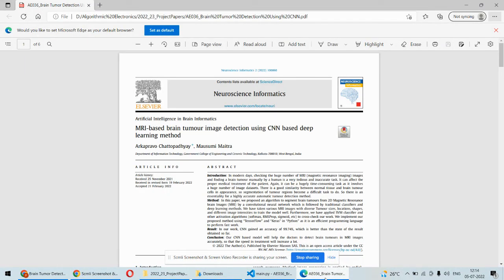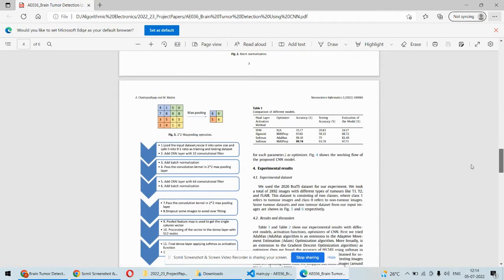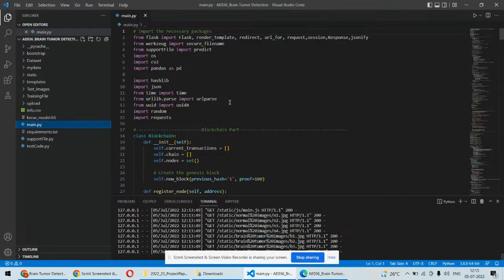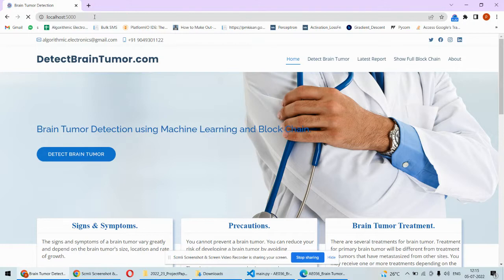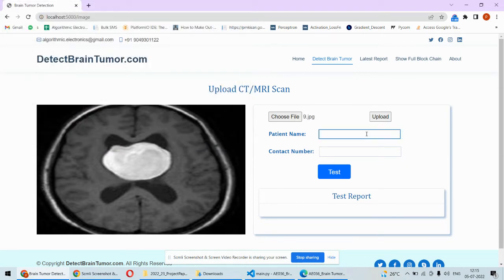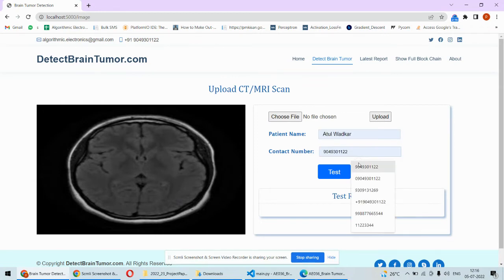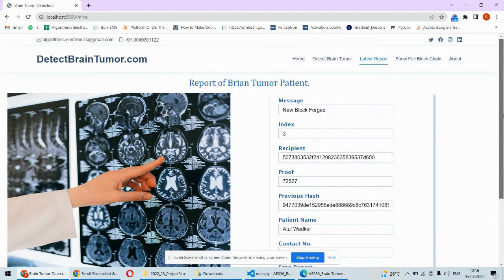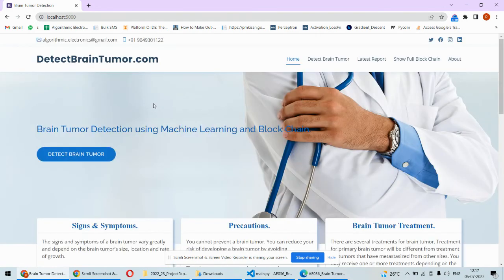AE036 | MRI Image Based Brain Tumor Detection Using CNN | Blockchain